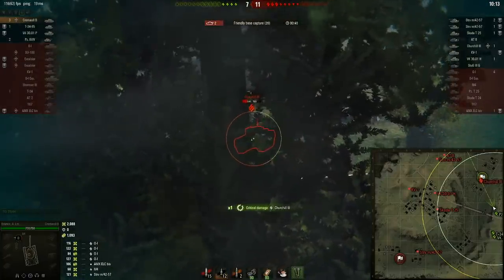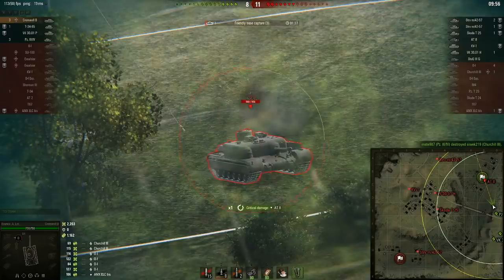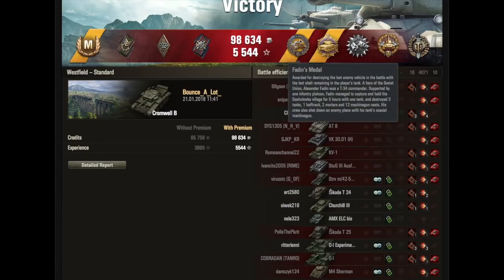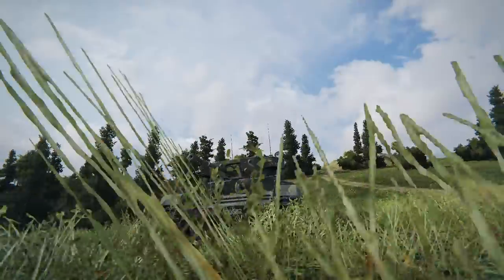WOT - Binocs vs Optics | World of Tanks